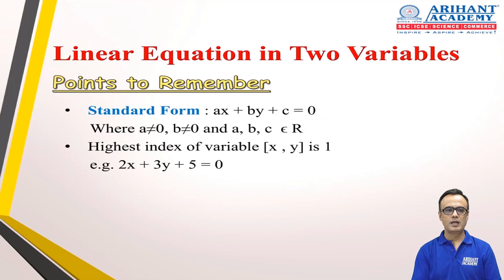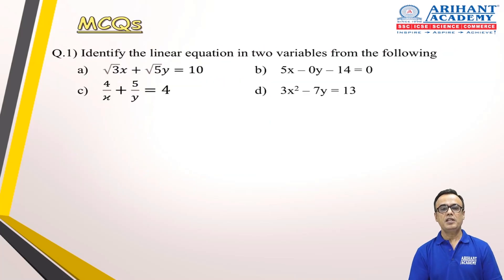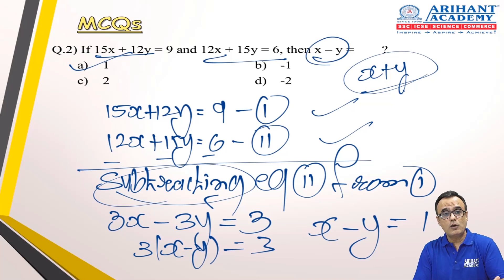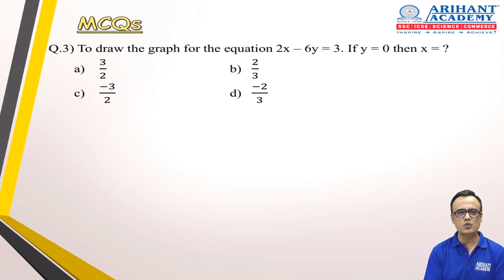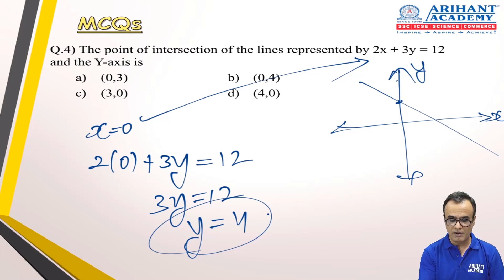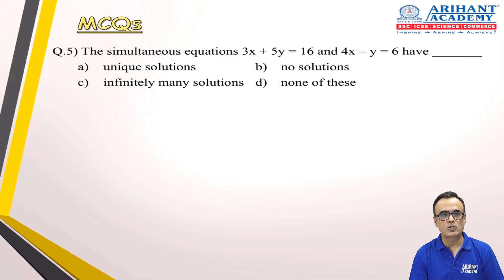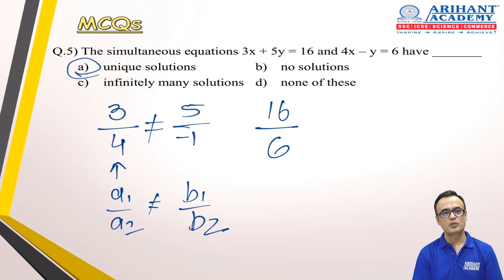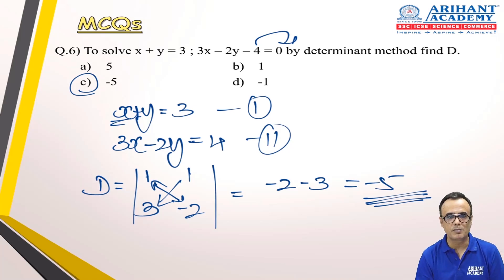CET after Std. X - ALGEBRA (Part - 1)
Are you wondering how to score maximum marks in ALGEBRA in the upcoming CET after 10th?
Watch this exclusive video to get all the guidance that can help you to be more prepared. All the Best!